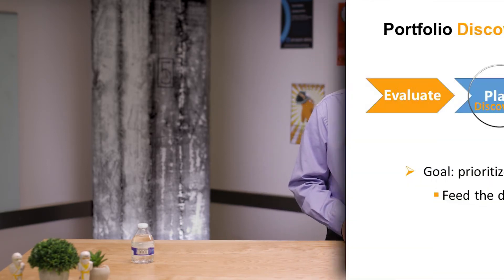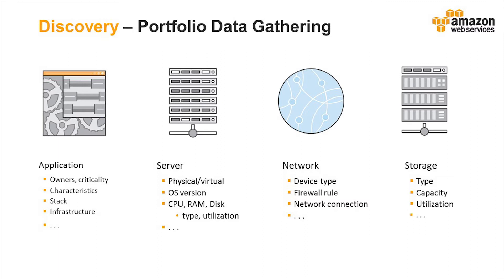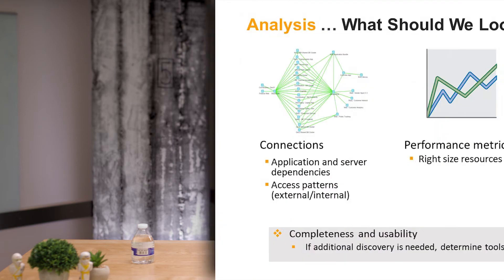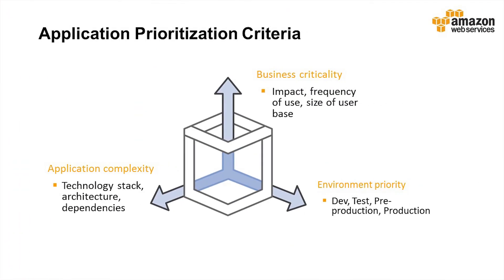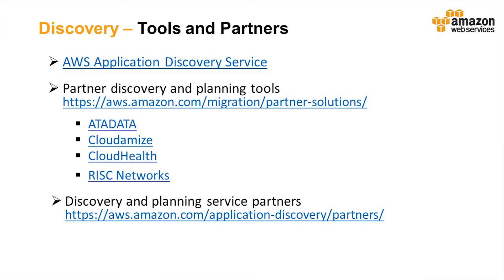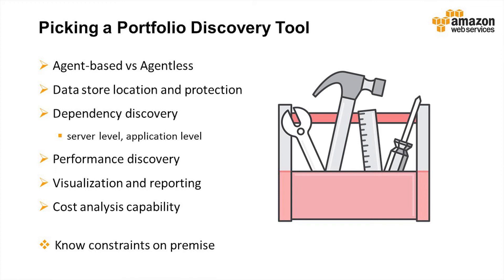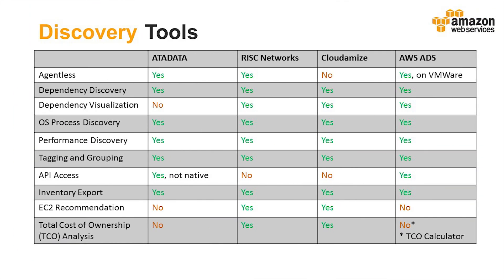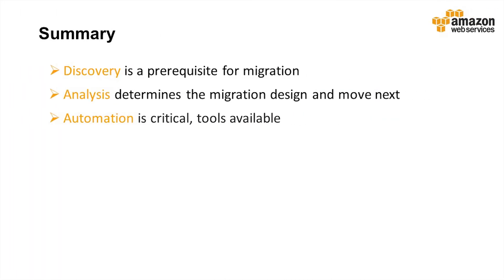Module 3: AWS Migration Methodology, Process, and Tools - Portfolio Discovery and Analysis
Today, more and more customers migrate their applications hosted on premises to AWS public cloud to focus on business differentiators, gain business agility, and reduce capex spending. The AWS migration has become a center piece in this business evolution trend. This 9-modules video series aims at the migration fundamentals – methodology and process to enable AWS partners as well as customers to plan and perform the AWS migration work. This 3rd module describes Portfolio Discovery and Analysis as part of the AWS migration planning work.